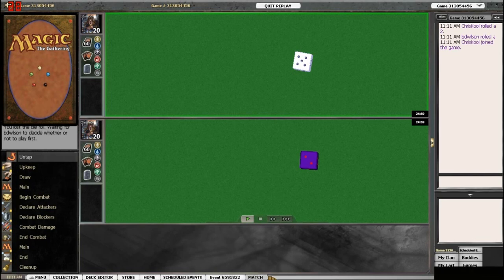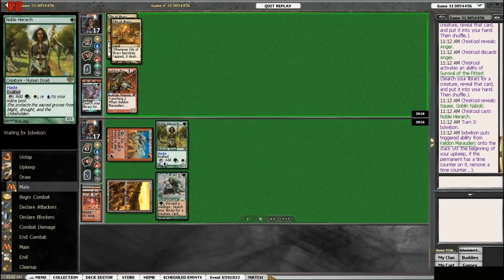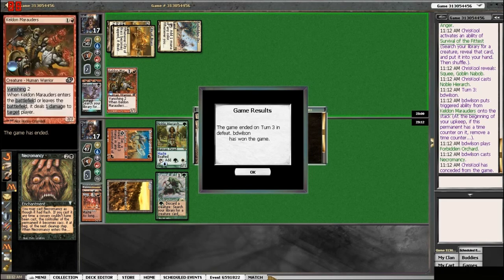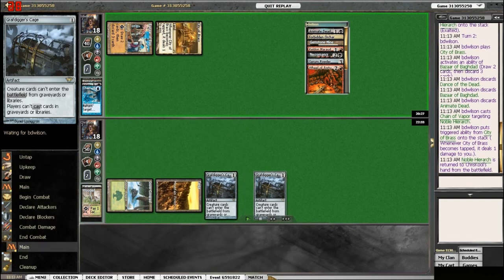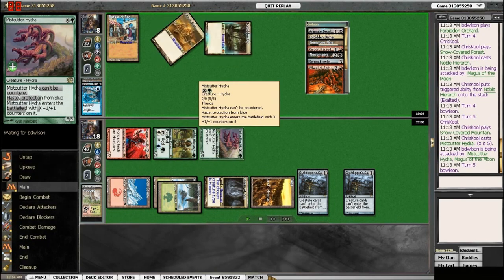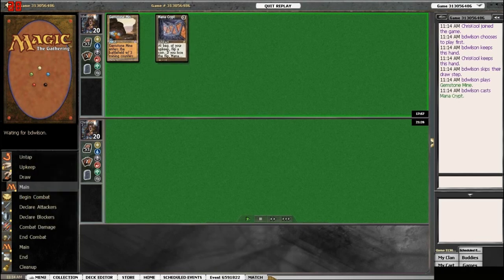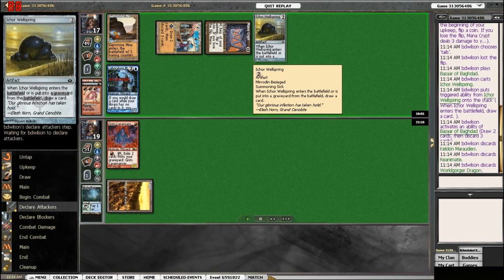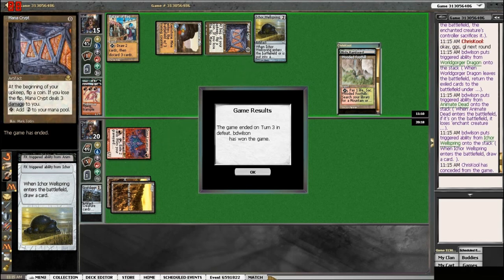DE 1 11 14 Round 3 Kool vs BDWilson